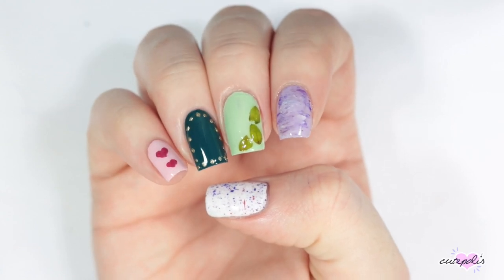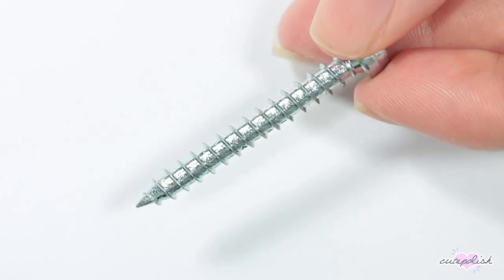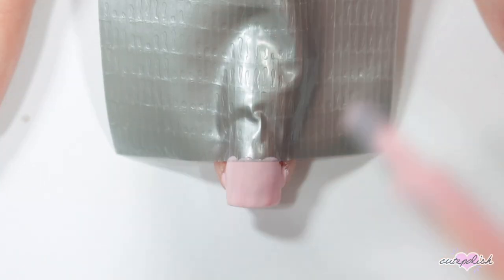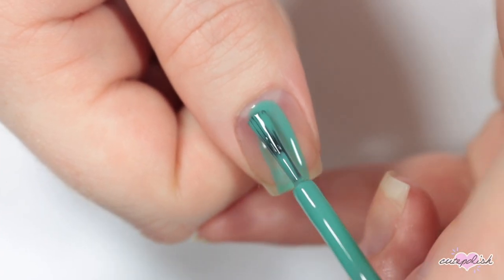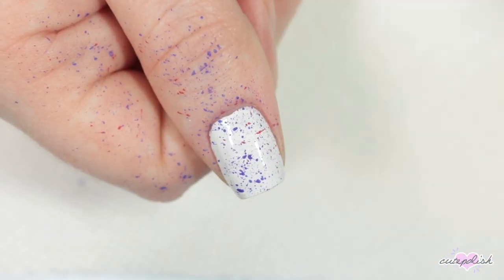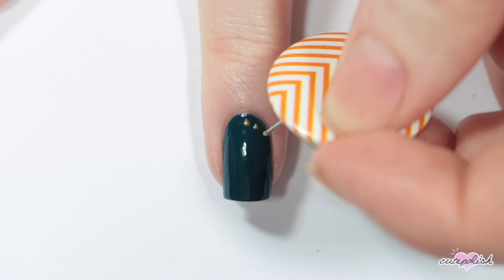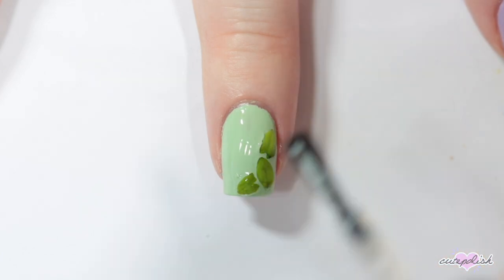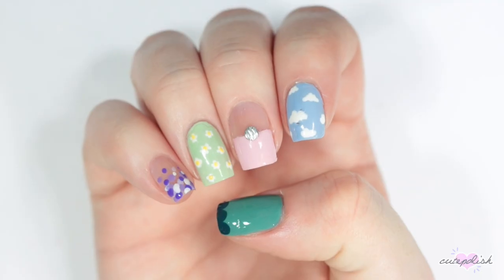NAIL HACKS 2023 | USING ODD HOUSEHOLD ITEMS FOR NAIL ART DESIGNS!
NAIL HACKS! In today's nail tutorial, we're sharing nail hacks in a nail hack compilation video that everyone should know. Let's try using some ODD household items to hack our way into creating some cute nail art designs!